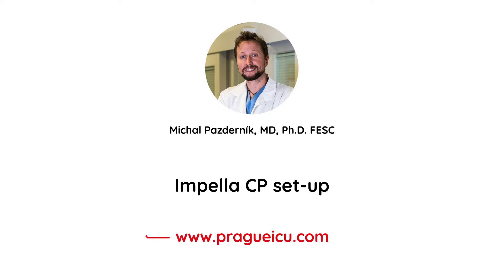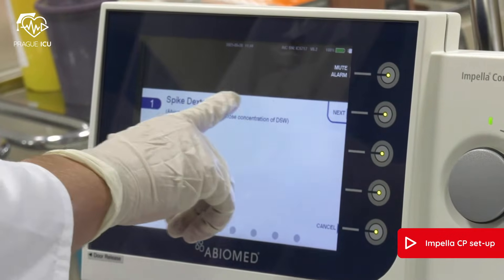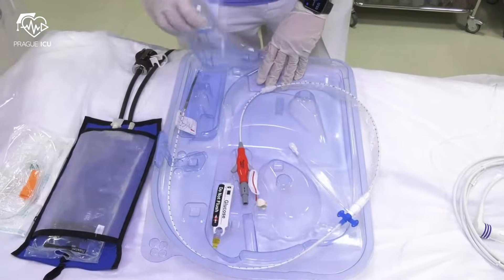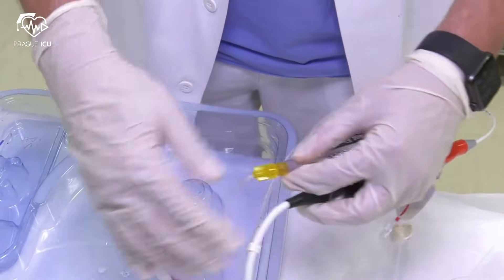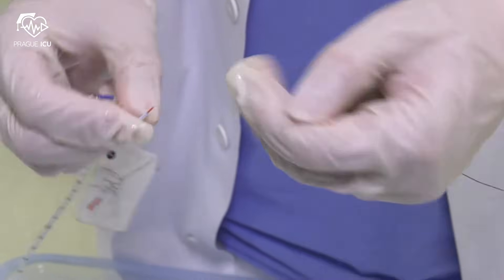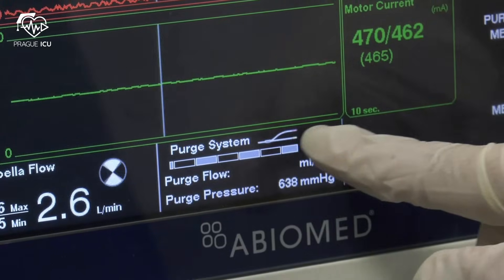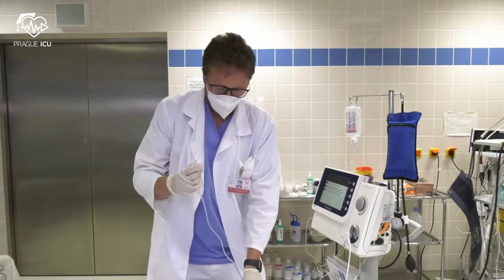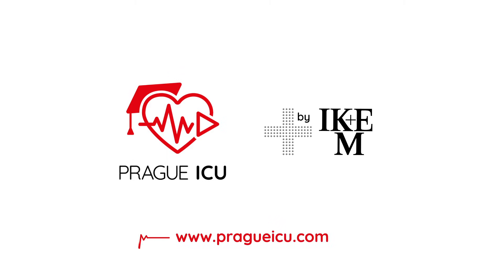Impella CP set-up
Video manual on how to set-up Impella CP and how to transfer it to standard configuration.